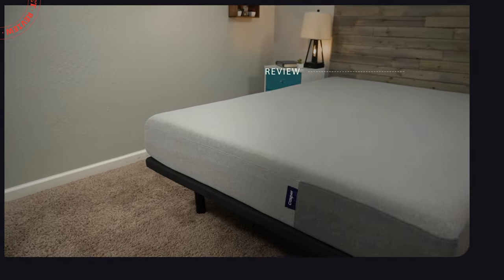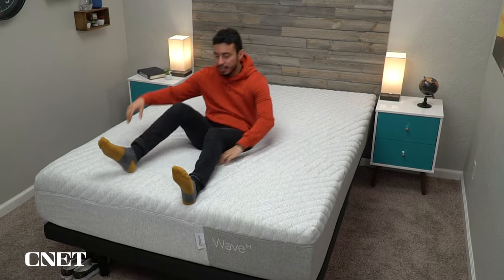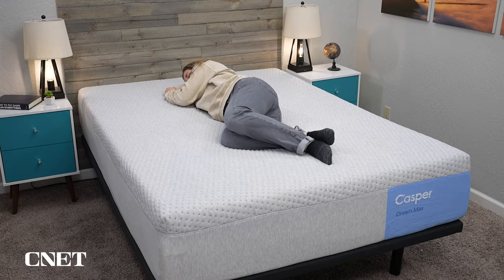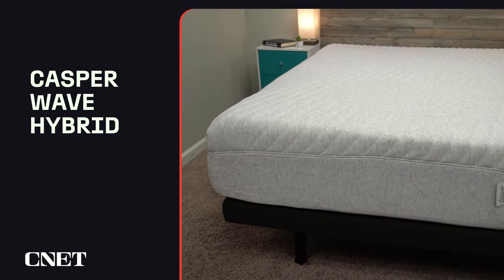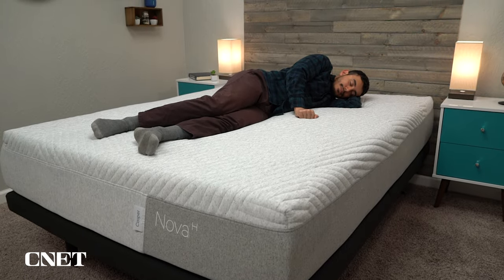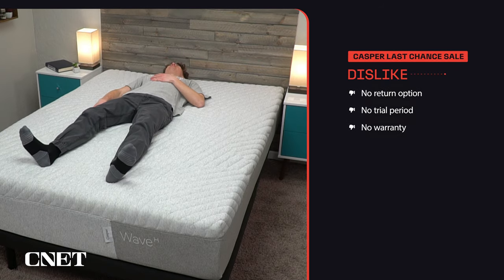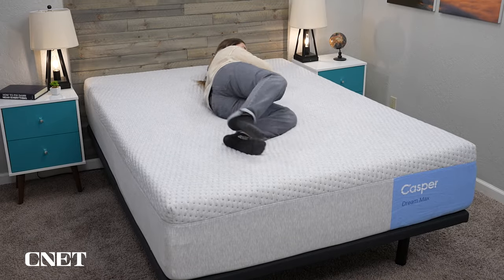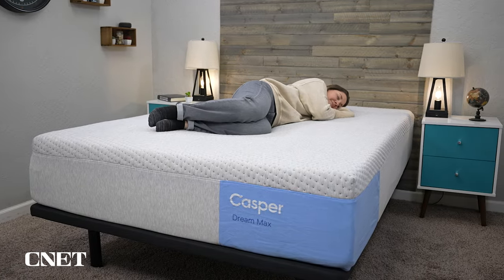Casper Discontinuing Mattresses | What You Need To Know (FULL GUIDE)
Casper Discontinuing Mattresses | What You Need To Know (FULL GUIDE). Interested in learning more about Casper's latest rebrand? Here's what to expect from this new lineup of beds, and what to know if you already have a Casper mattress.

▬ RELATED CONTENT ▬
Casper Discontinues Mattresses:

▬ VIDEO CHAPTERS ▬
0:00 - Introduction
0:24 - Why Are Casper Beds Being Discontinued?
1:15 - Which Casper Beds Can I Buy?
1:57 - What Policies Will These Casper Beds Have?
2:22 - New Casper Mattresses: What To Expect
2:57 - Conclusion